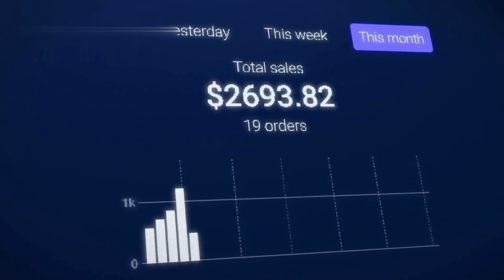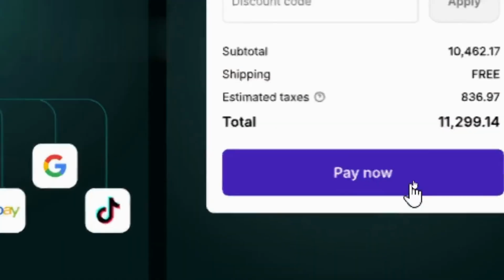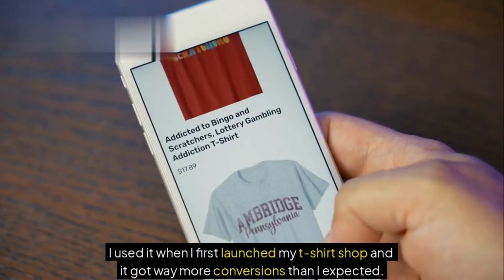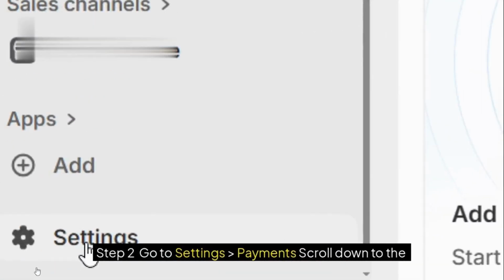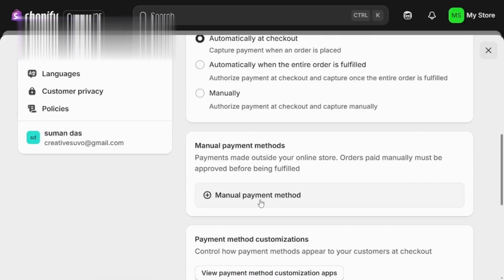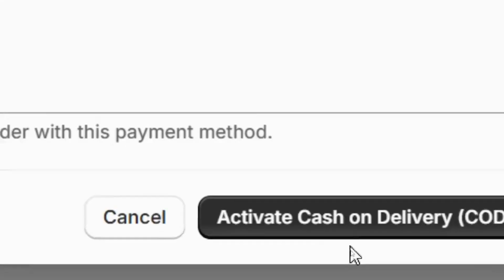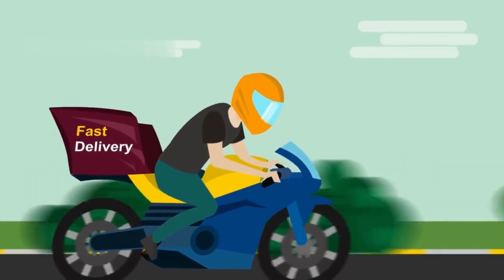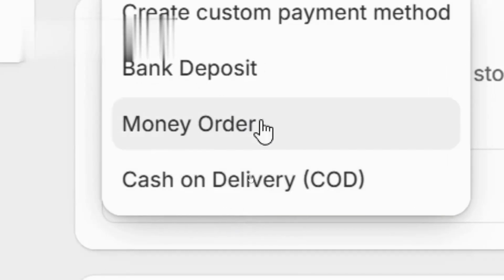How to Add Payment Method on Shopify Cash on Delivery | Shopify cod Setup 2025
Learn step-by-step how to add cash on delivery in Shopify and make selling easier for your customers. In this Shopify tutorial, we cover Shopify cash on delivery setup, fixing the Shopify cash on delivery lock problem, and complete Shopify COD setup for beginners. Discover all Shopify payment methods, Shopify payments setup, and how to setup Shopify payment gateway. Whether you want cash on delivery Shopify enabled or to explore Shopify payments, this guide makes Shopify COD simple and beginner-friendly.